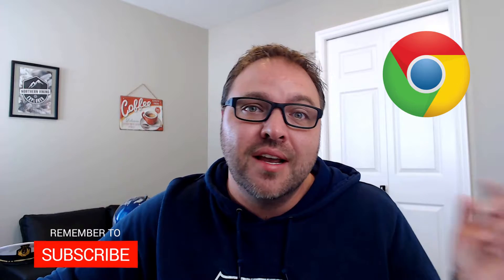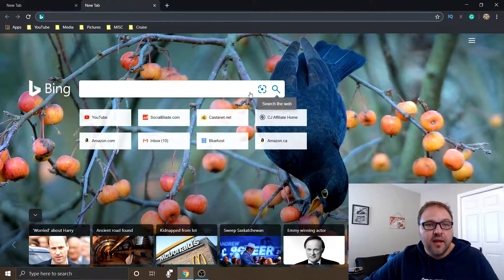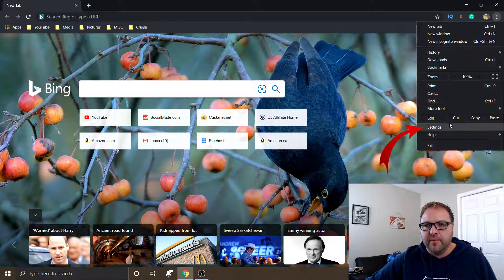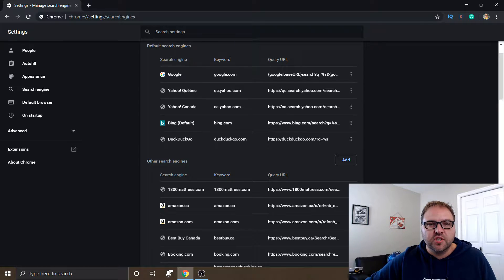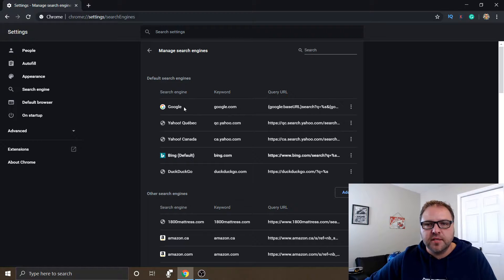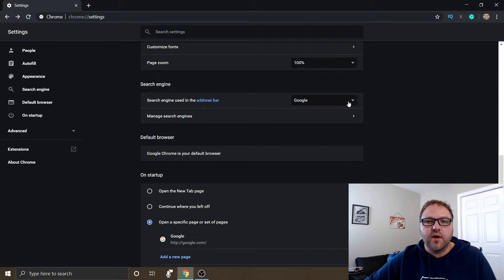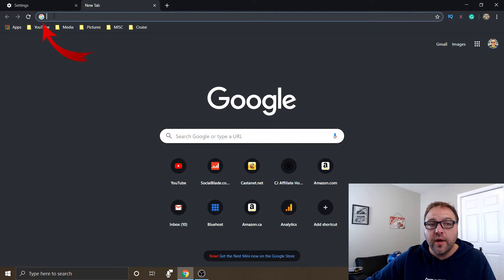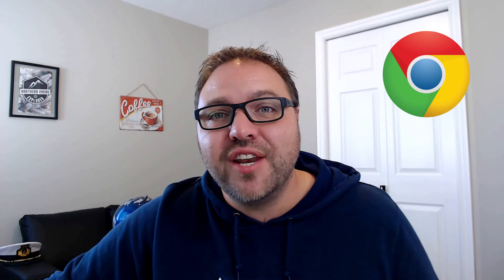How to Change Default Search Engine in Chrome | GOOGLE BING YAHOO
Are you wondering how to change the default search engine in Google  Chrome? In this video, I will show you how to change this setting within Google Chrome between Google, Bing, Yahoo and duckduckgo. This setting is easy to find and will allow you to quickly make this default search engine change.